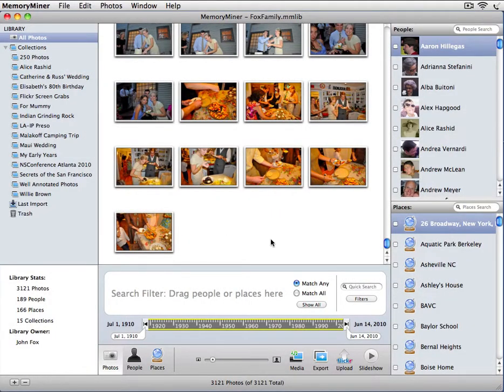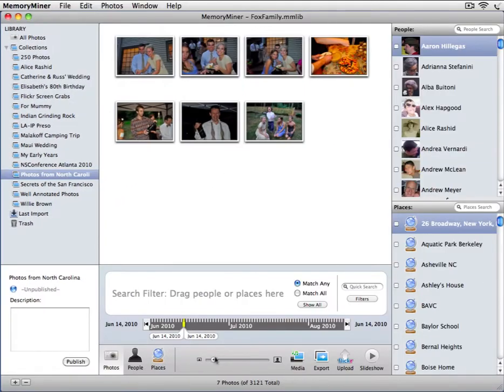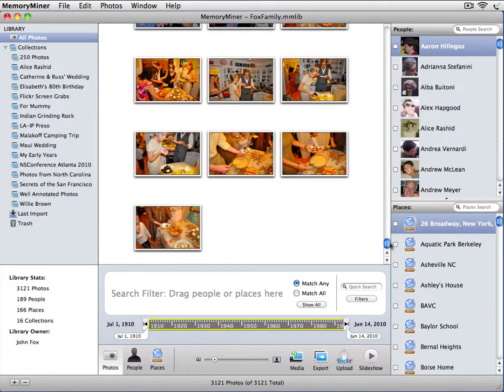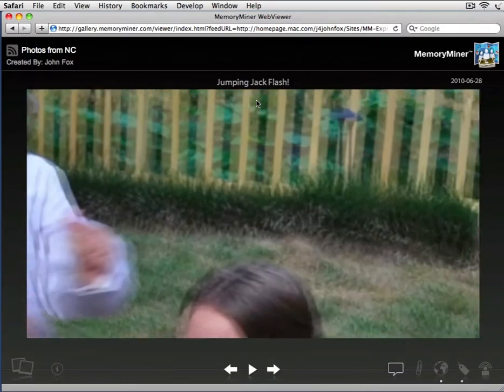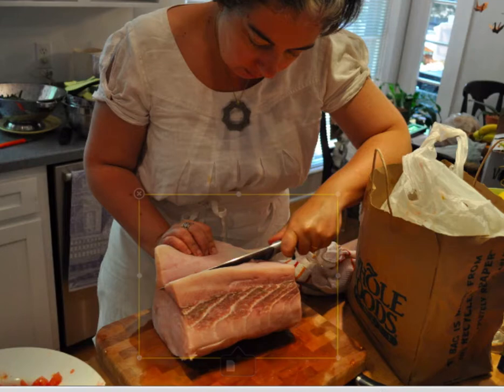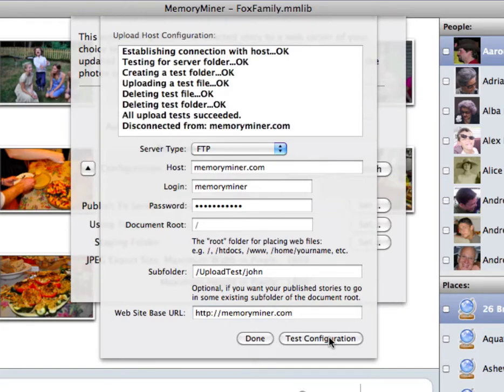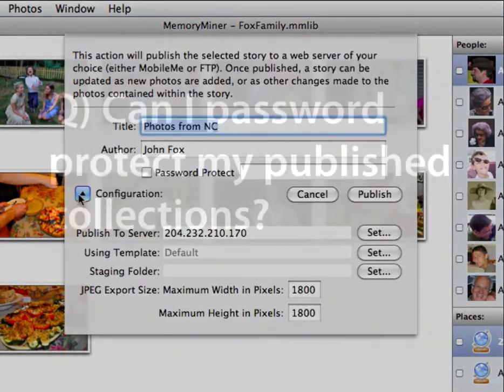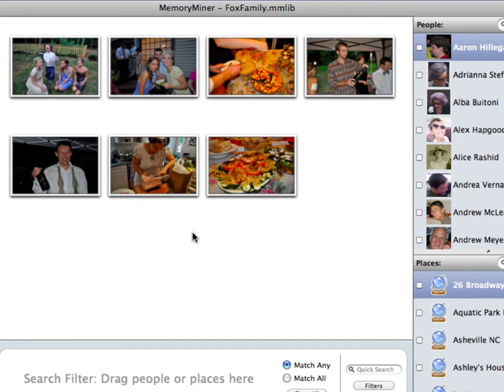MemoryMiner 2: Using Collections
Short video showing you how to create and update collections in MemoryMiner and how to publish them to the web using the beautiful MemoryMiner Web Viewer.